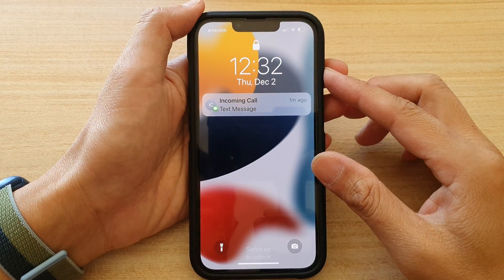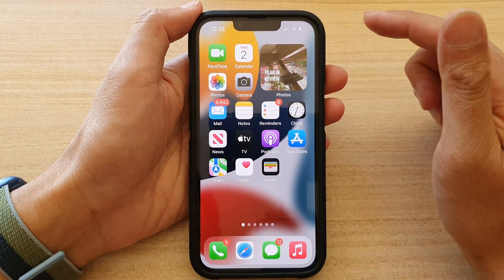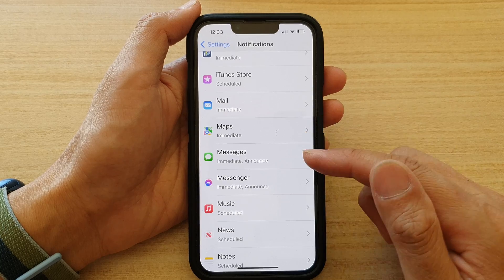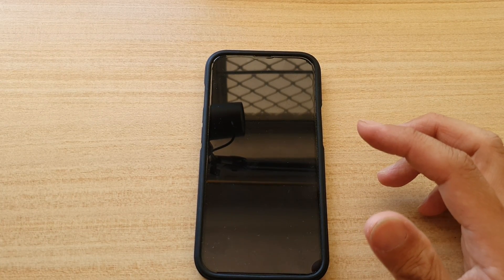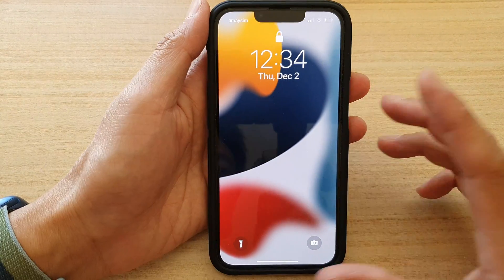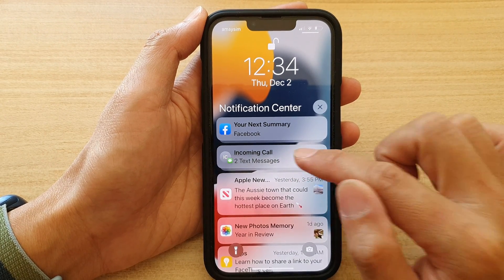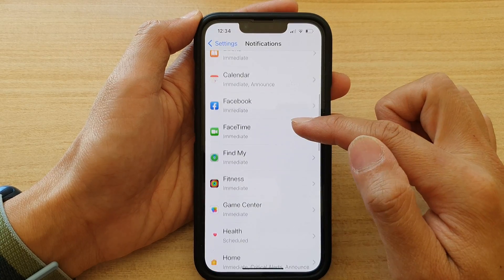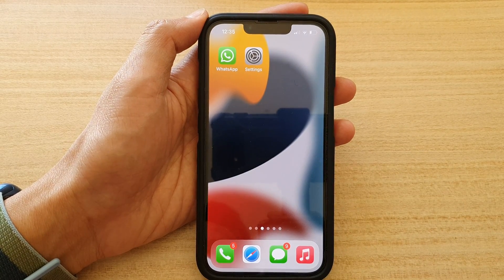iPhone 13/13 Pro: How to Show or Hide App Notifications In The Lock Screen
Learn how you can show or hide app notifications in the lock screen on iPhone 13 / iPhone 13 Pro/Mini.